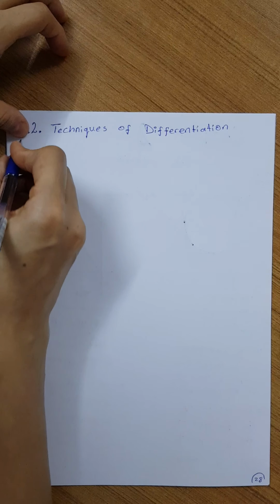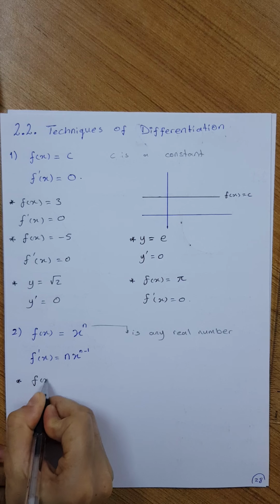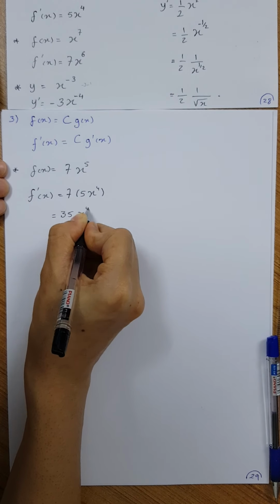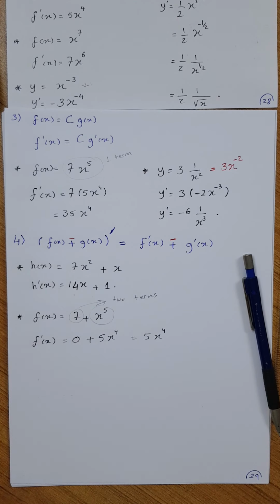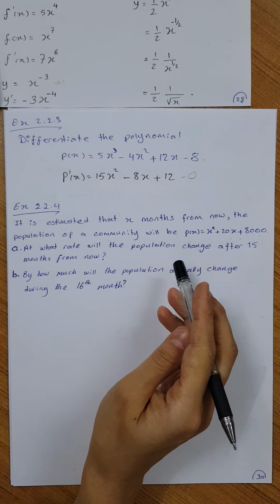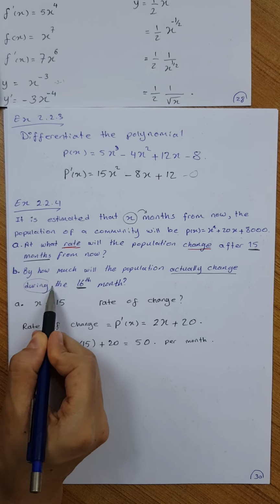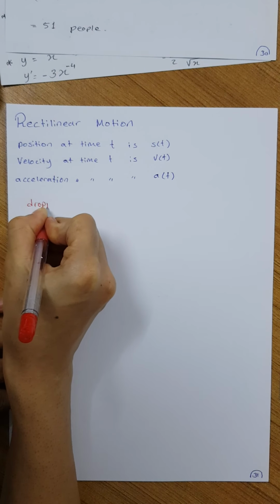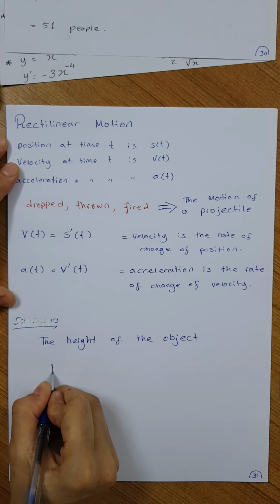2.2 (1) BM